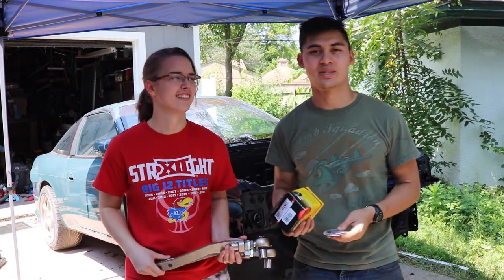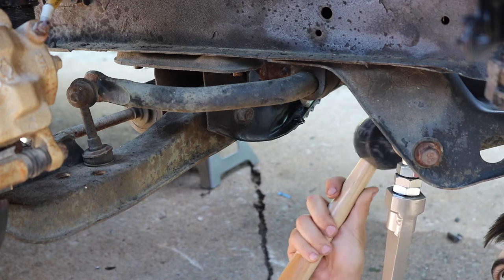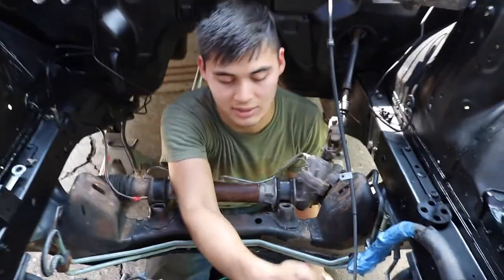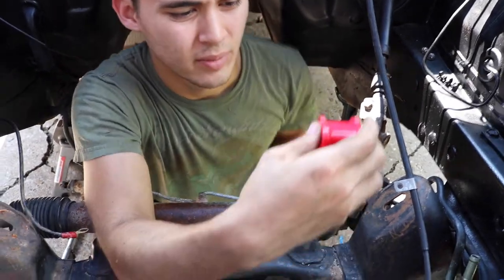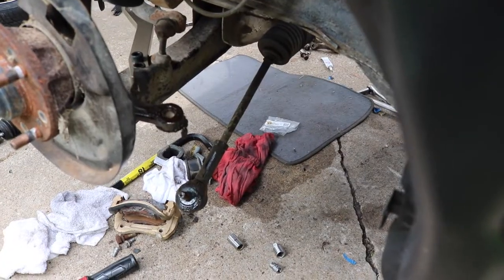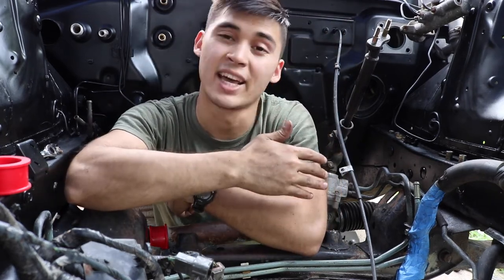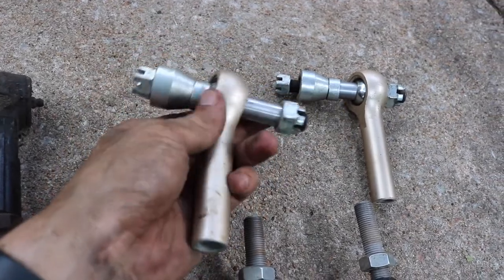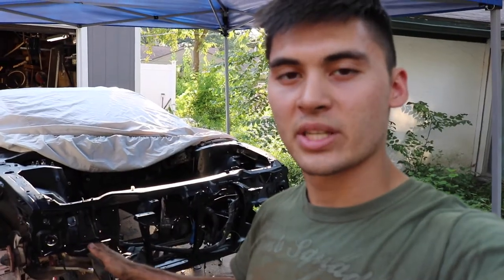Responsive Suspension & Steering Mods Installed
Suspension and steering modifications can be a bit intimidating. They are, however, one of the best things you can do to really transform the feel of your vehicle. In this episode, I walk you through some of the better suspension and steering mods you can do.